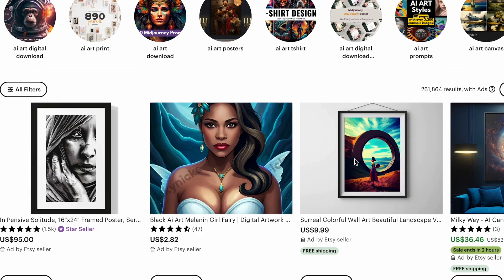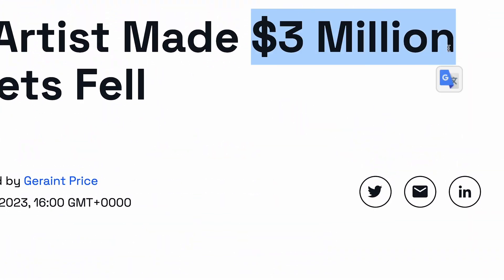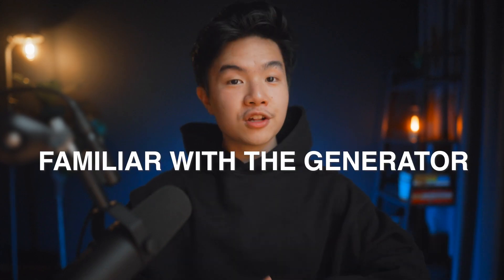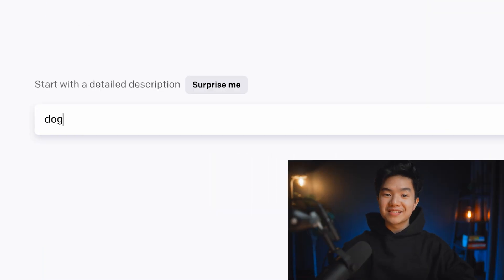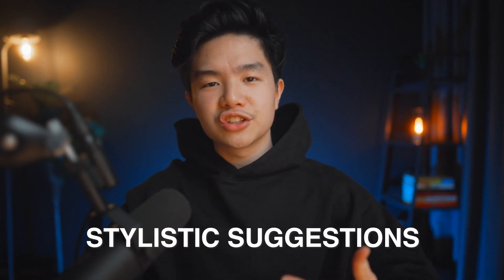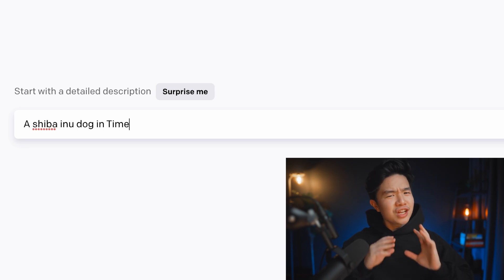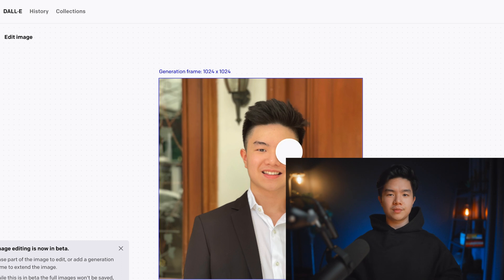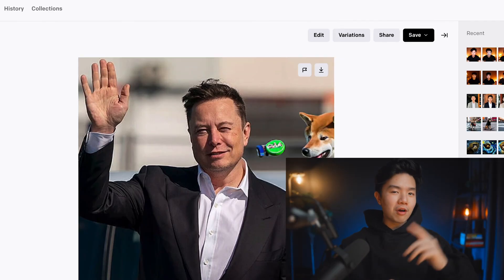Easiest Way To Create and Sell AI Art in 2024 (Complete Guide)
This is the easiest way to create an AI Painting and sell it for profit in 2023!

In this video, I will show you the step-by-step process of the easiest way to create an AI Painting and sell it in 2023. This is a complete guide for beginners on how to use AI art generators, how to sell, and some tips and tricks. Enjoy and let's make some money! :)

TIMESTAMPS:
00:00 - Introduction
01:08 - Step 1: Select an Art Generator
01:58 - Step 2: KEY Things To Know
02:40 - Step 3: How to use the generator
03:41 - Image tool tips and tricks
04:29 - Step 4: Print your picture on canvas
05:05 - Step 5: Select a Marketplace
06:33 - Step 6: How to price your paintings
07:26 - Step 7: Marketing your business
07:47 - Final Thoughts

🔥 ABOUT ME 🔥
My name is Collin and I'm a 18-year-old entrepreneur, investor, and artist. I'm here to share my journey help you maximize your fullest potential.